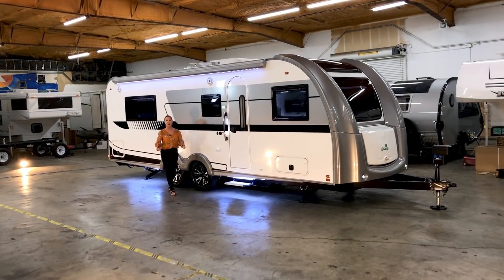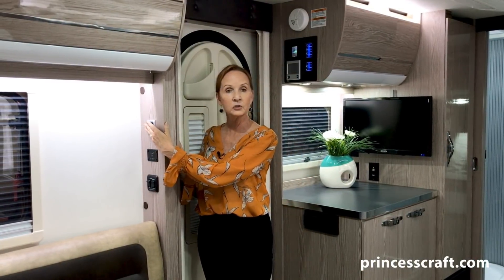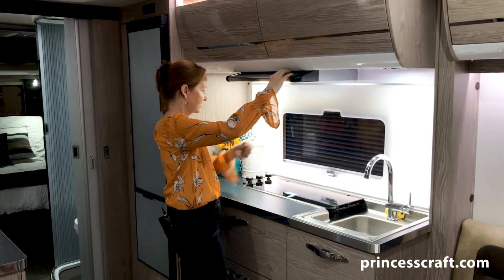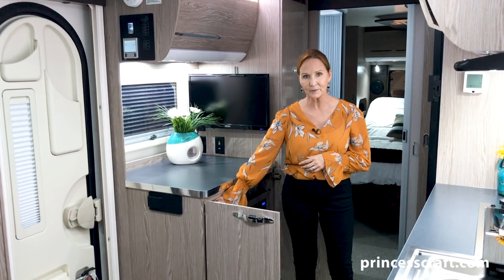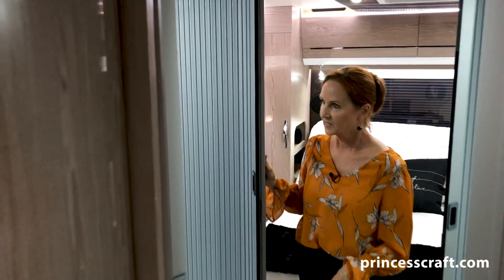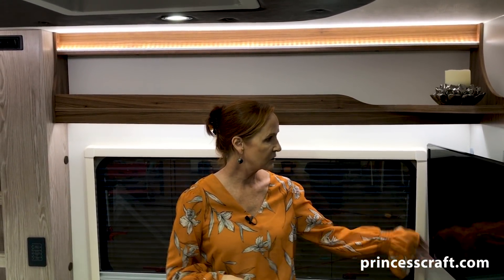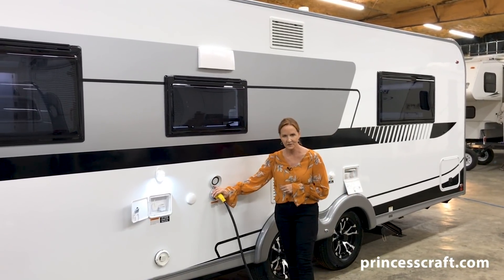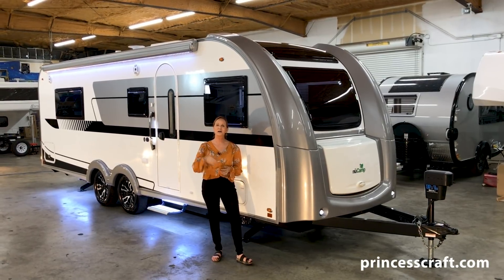AVIA by nuCamp RV Walkthrough Tour - Travel Trailer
The AVIA by nüCamp RV. This trailer is absolutely beautiful, full of features, and it’s really built to last. nüCamp RV really makes an impression for those looking at top-of-the-line trailers (caravans). The 2020 AVIA is worth the look. Compare the AVIA to top-tier names like Airstream and Lance, and it certainly holds its own. PJ from Princess Craft RV takes a good long tour… come along!

This trailer is not rated as a four-season camper.

SPECS
Dry Weight 5185 lbs (Approx)
Tongue Weight 700 lbs (Approx)
Interior Length 21' 2"
Fridge 3-Way, 5.0 cu ft
Propane Two-20 lbs Tank
ALDE®Radiant Heat 11,000-18,700 BTU
A/C 15,000 BTU
Battery Two-6 Volt AGM

FEATURES

Interior
ALDE® Radiant Heat
ALDE® Flow System
1500 BTU AC w/ Dual Climate Controls
European-Styled Cabinetry
Premium Sound System w/ Subwoofer
1200-Watt Inverter

BATHROOM
Dry Bath
Shower
Sky Lights
Fold-Down Sink

DINETTE
Convertible Dinette/Bed
Leather Cushions
Adjustable Table
Stargazer Windows

KITCHEN
Deluxe Spice Racks
Sink/Stove Combo (3 Burner)
Convection / Microwave Oven w/ Air Fryer
3-Way 5.0 cu. ft. Refrigerator / Freezer
24" Flat-Screen TV
Vented Range Hood

BEDROOM
Queen Size Bed w/ Euro-Slat Bedsprings
Privacy Doors
Remote-Controlled 13-Speed Vent
28" Flat-Screen TV
Wardrobe, Overhead & Bedside Cubby Storage
Ambient Lighting & 110V/USB Outlets

Exterior
Power Stabilizing System
nuCamp Signature Door
Lighted Entry Handle w/ Motion Sensor
Top-Line Solar Package
Project 2000 Aluminum Entry Step
Lamilux® 4000 Fiberglass Skin
Aluminum Structure w/ Azdel® Sidewalls
Omni-Directional Antennae
Exterior Shower
LED Utility Lighting & Marker Lights
Premium Exterior Speakers
110V Patio Outlet
Back-Up Camera
16' Cassette Awning w/ Bluetooth® Control
Pass-Through Storage

Equipment Used to Make This Video:
iPhone 7
Zhiyun Smooth 4 Gimbal
RODE Rodelink Filmmaker Wireless Microphone System
Zoom F1 Audio Recorder
Adobe Premiere video editing software
Adobe Photoshop
Canva.com (Video Thumbnail)
Fovitek Studio Pro Light